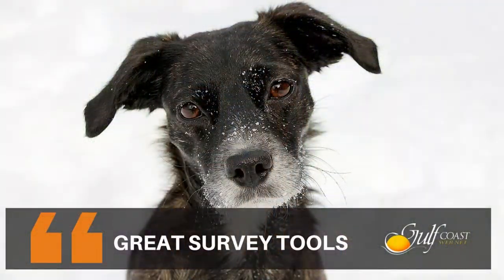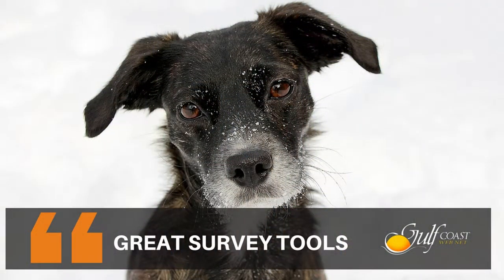Great Survey Tools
Survey's are a terrific way to find out what people are thinking. You can gain a lot of information in a non-threatening way. There are so many free tools you can try. I thought I would share some with you.